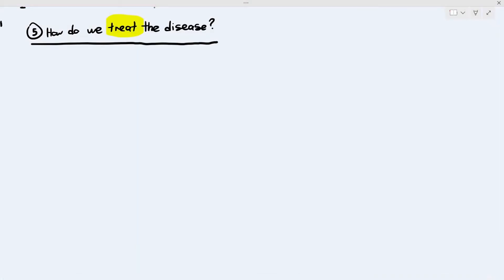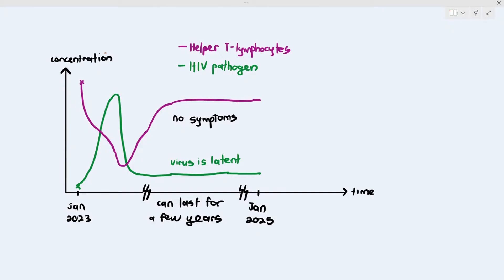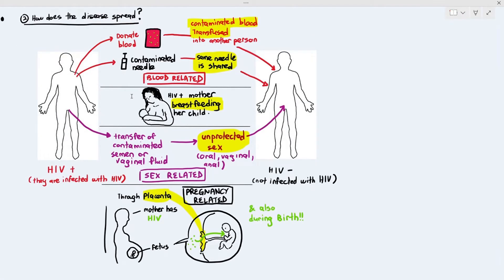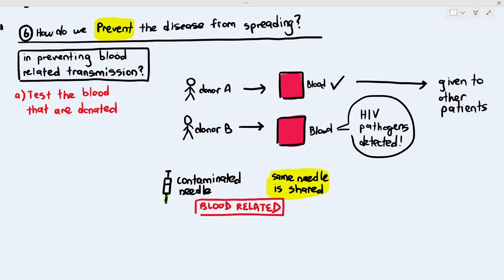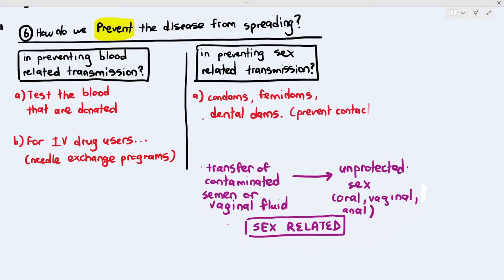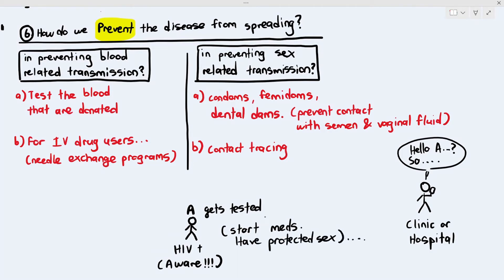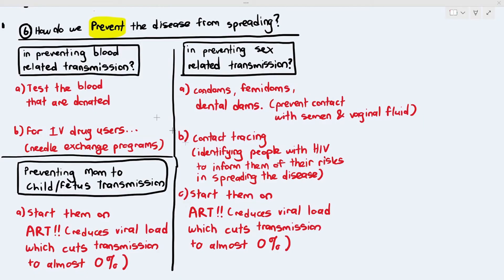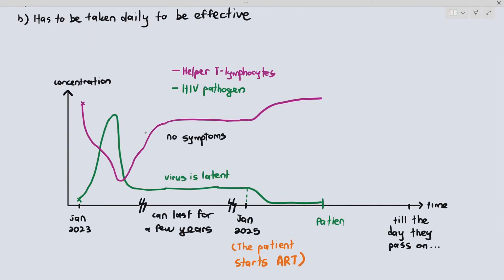10-4 HIV: Part 2 (Cambridge AS A Level Biology, 9700)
0:00 How do we treat HIV
- Antiretroviral Therapy (ART)

3:16 How do we prevent the spread of HIV?
- Screening of Blood
- Needle Exchange Programs
- ART for pregnant women or breastfeeding mothers
- Condoms, Femidoms and Dental Dams
- ART for HIV+ individuals who are sexually active

11:37 Why can't we eradicate HIV yet?
- Limitations of ART
- Stigma and shame associated with HIV